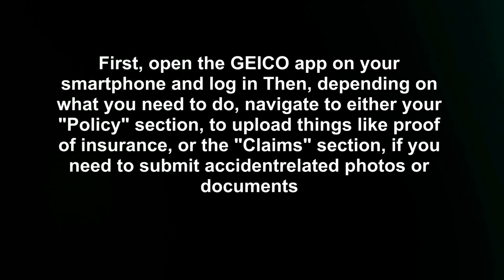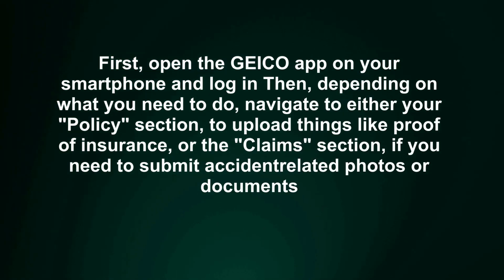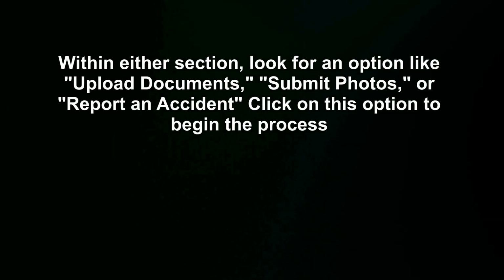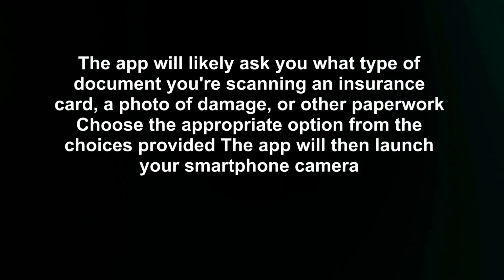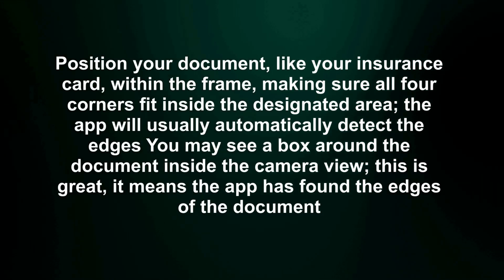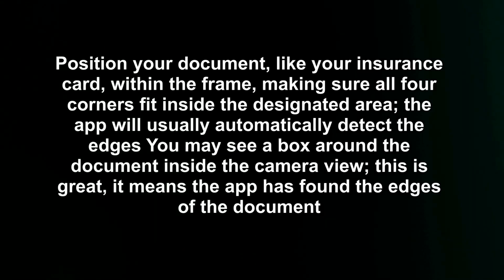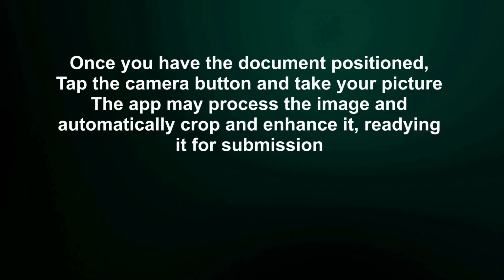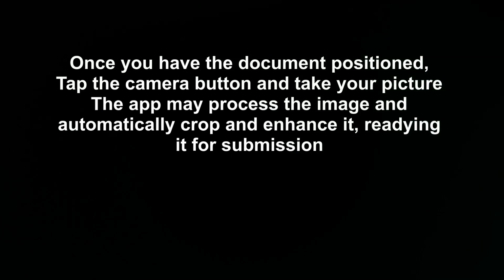How to Scan on Geico App - GUIDE!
How to Scan on Geico App instructs you on how to use the scanning function within the Geico mobile application. This is helpful for submitting documents like accident photos or insurance cards. Follow the instructions provided by the app to take and upload your documents effectively.

00:00 Intro
00:12 Accessing the GEICO App
00:25 Locating the Upload Option
00:34 Choosing Document Type
00:44 Positioning and Scanning the Document
00:59 Reviewing and Submitting
01:11 Confirmation